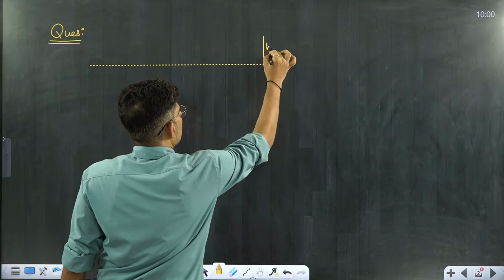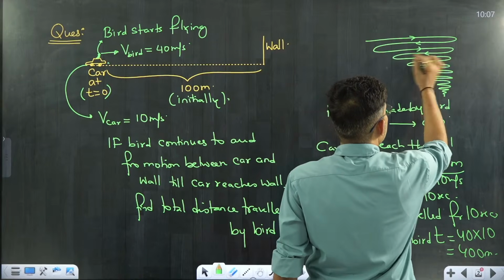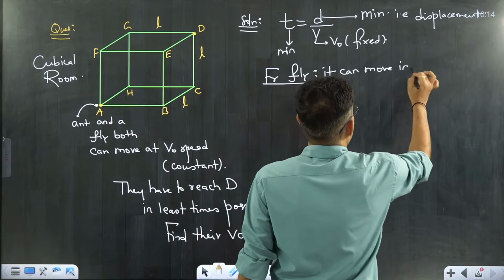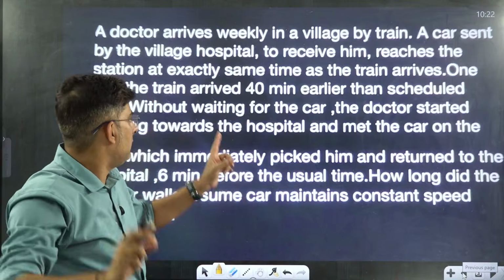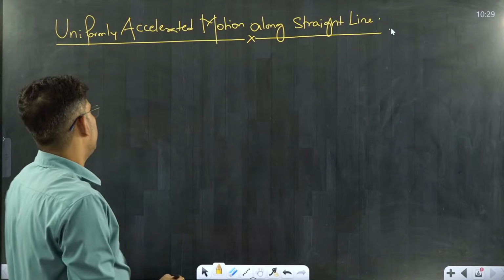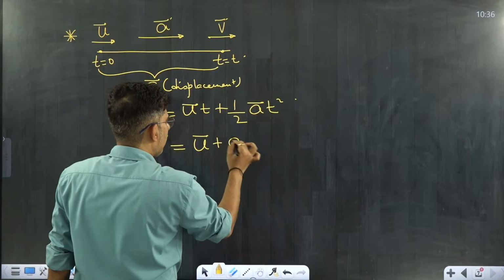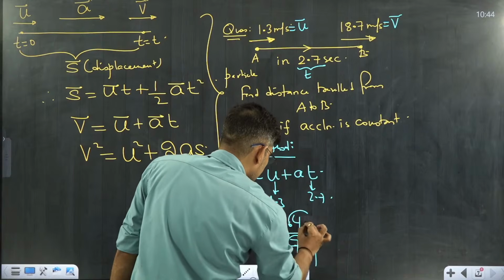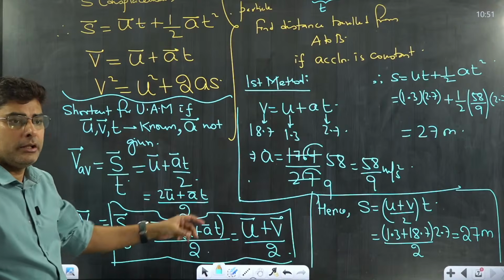Day 11 - Physics || NEET - Bridge Course for CBSE & SSC Students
🔴Re NEET 2026 Paper Solution An engaging session focused on building core Physics concepts essential for NEET. Day 11 simplifies fundamental topics, reinforces conceptual clarity, and introduces problem-solving strategies — helping CBSE and SSC students transition smoothly to NEET-level Physics with confidence.